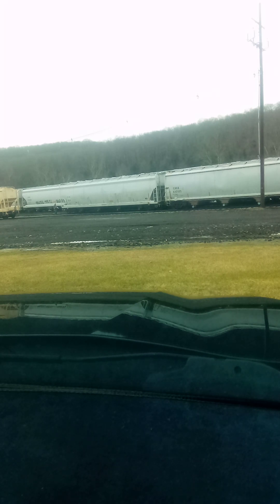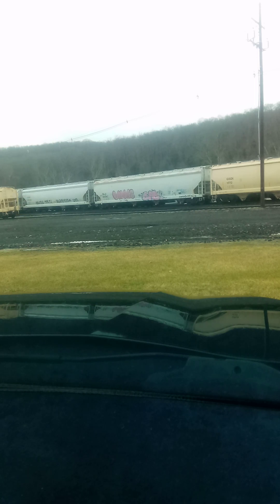OC&T Short Grain Hopper Train is Heading Towards Track 2 at the Freight Yard in Titusville PA